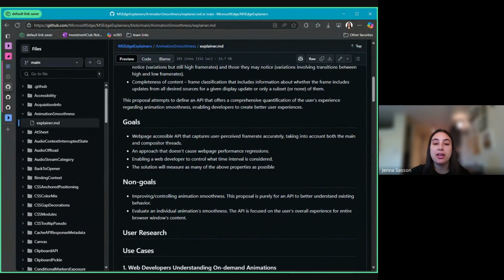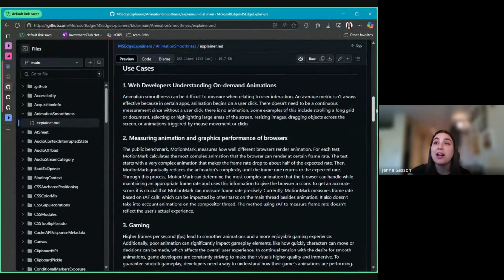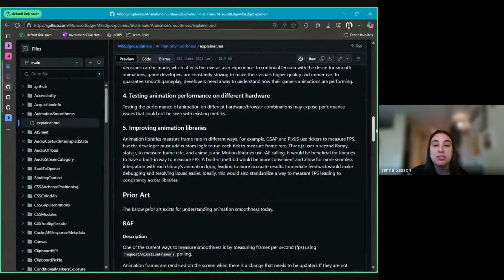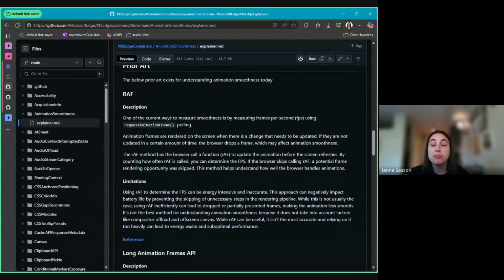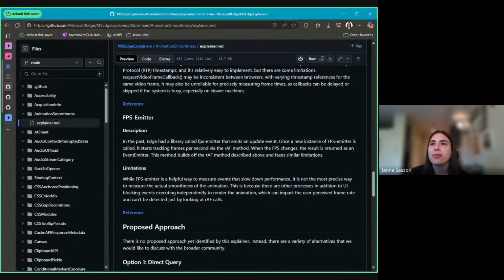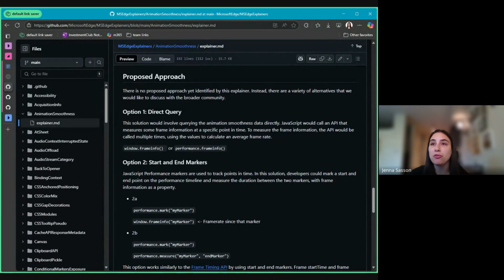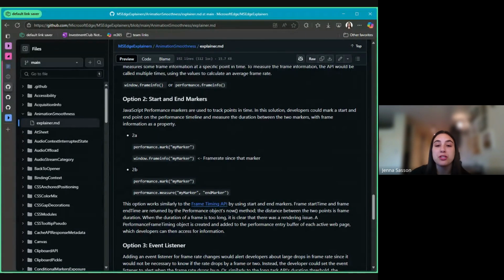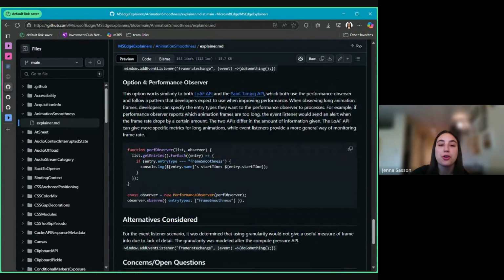WebPerfWG call - 2025 07 17 - Animation Smoothness